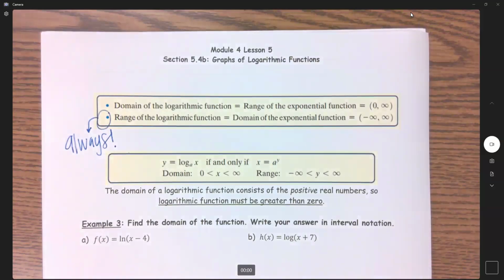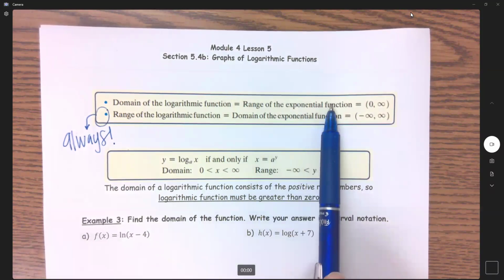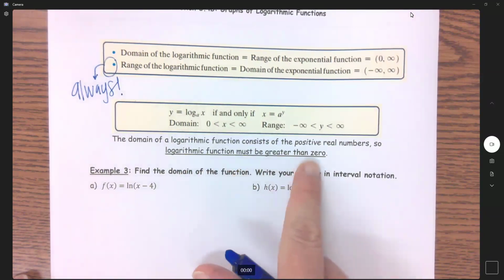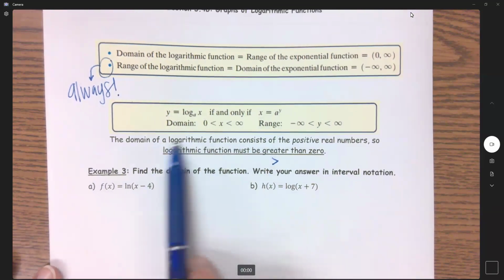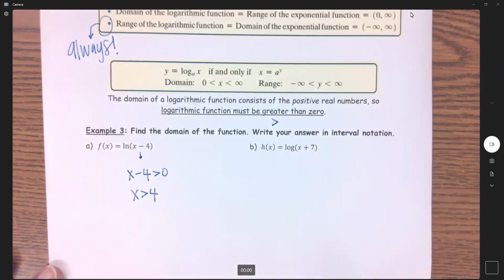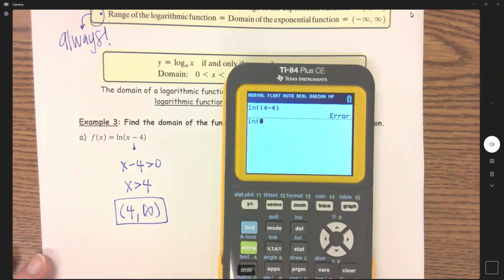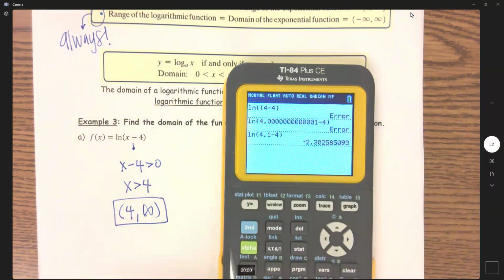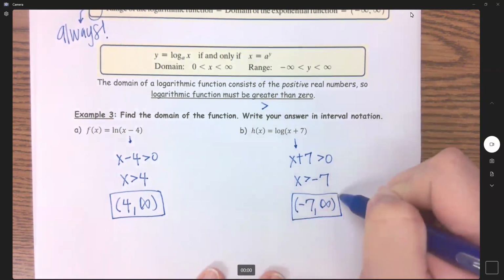Finding the Domain of a Logarithmic Function